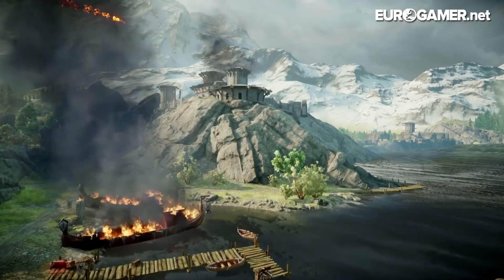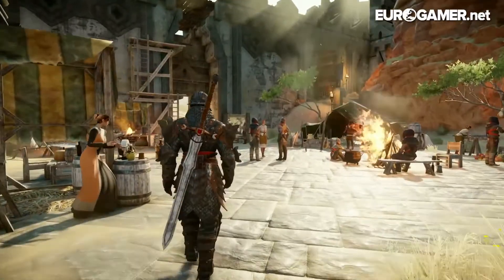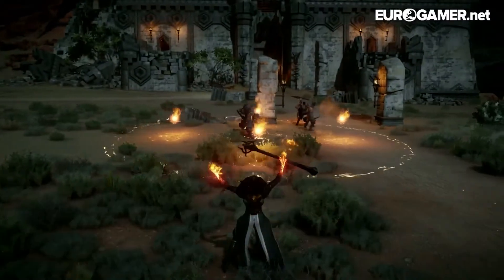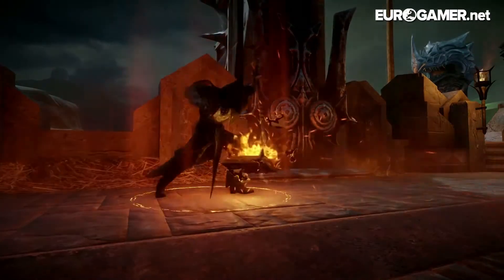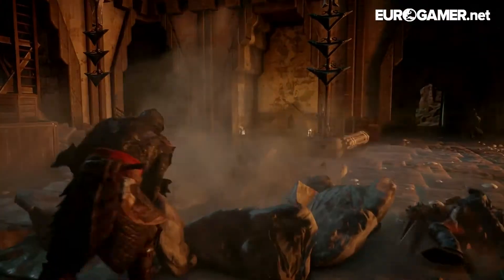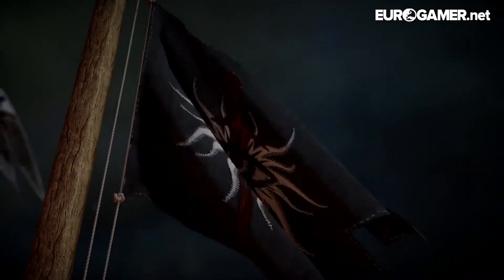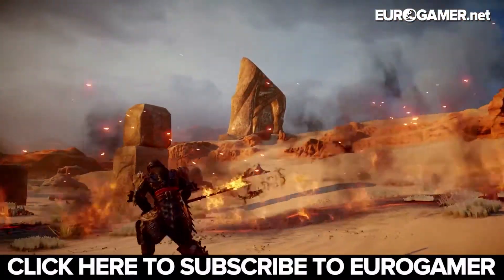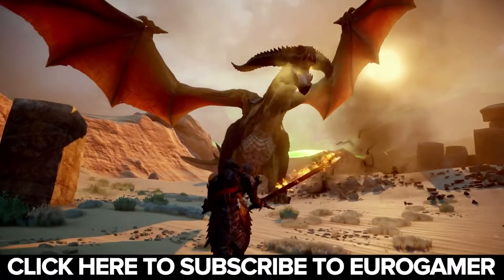Dragon Age : Inquisition - Preview with Brand New Gameplay - Eurogamer HD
Dragon Age: Inquisition - Preview with Brand New Gameplay - Eurogamer

Find out about Dragon Age: Inquisitions combat, the return of the tactical mode, the destructible environments AND see a Dragon in this gameplay preview which features brand new, never before seen gameplay footage!